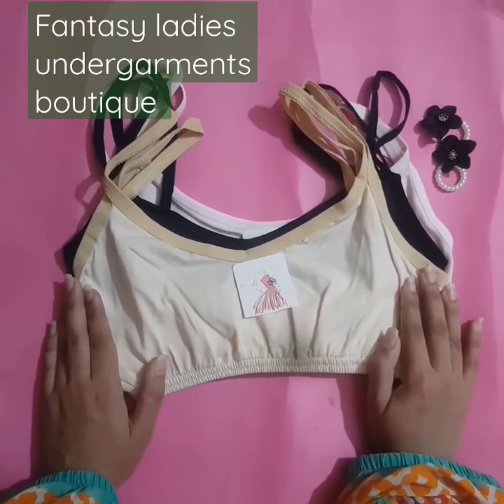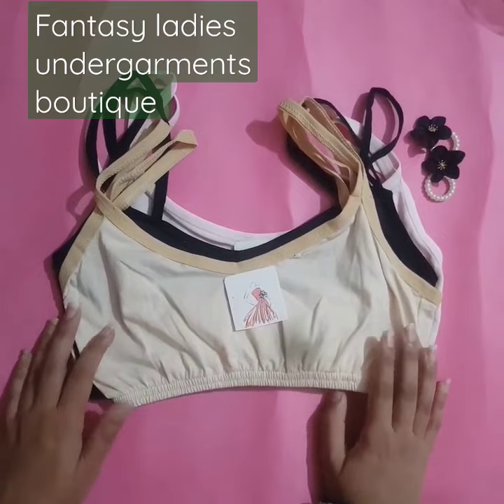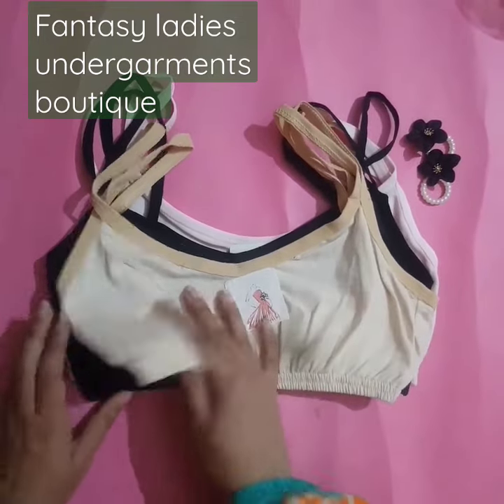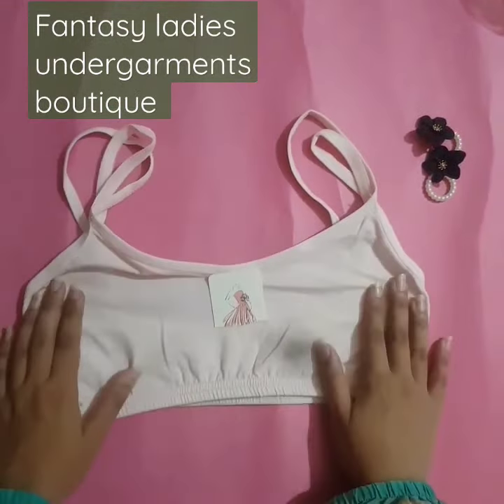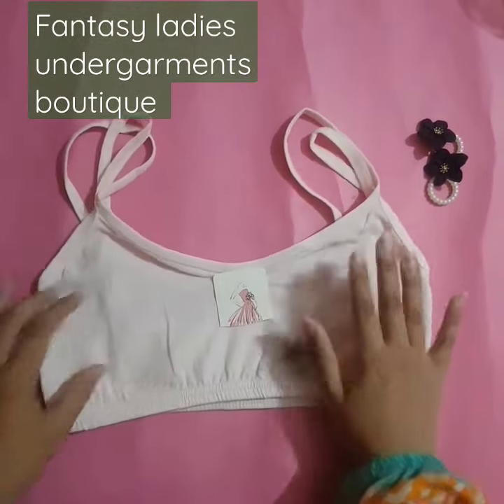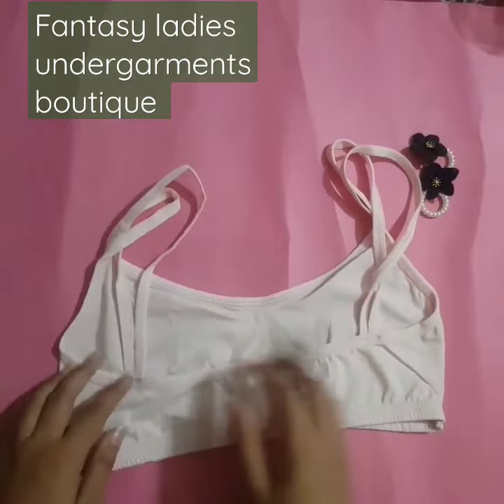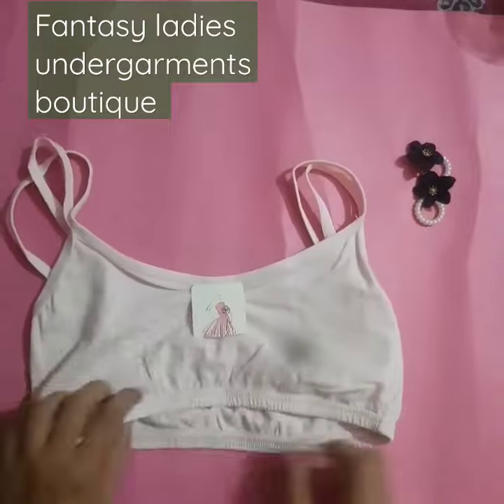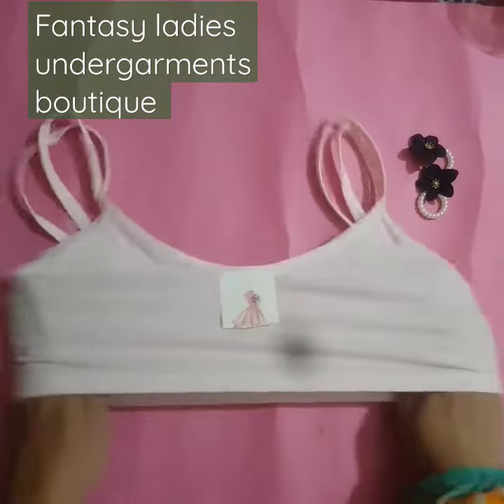September 18, 2022